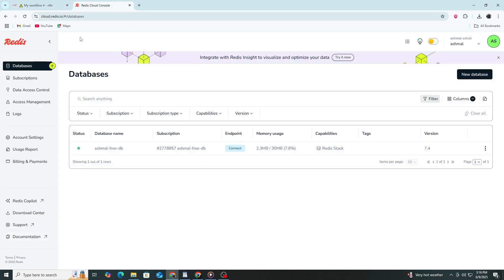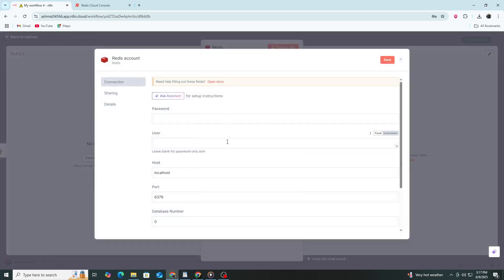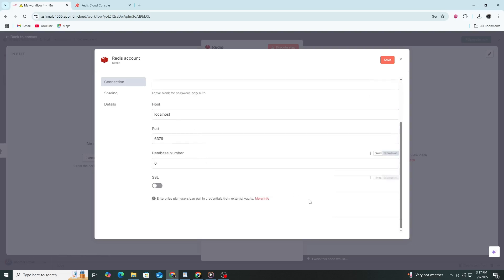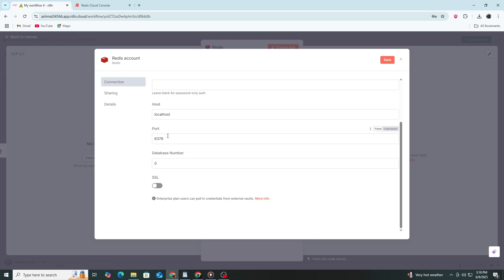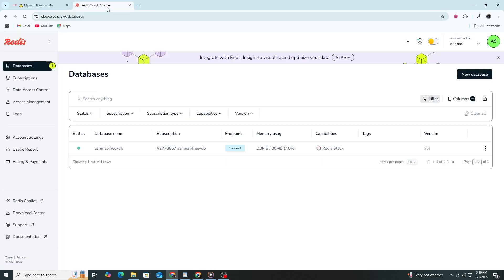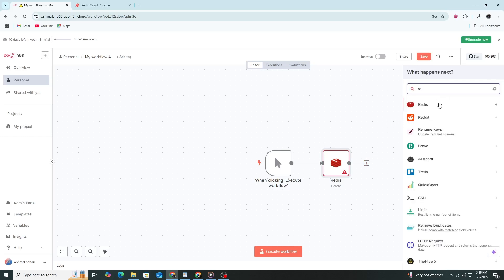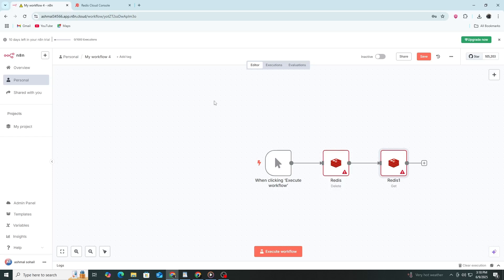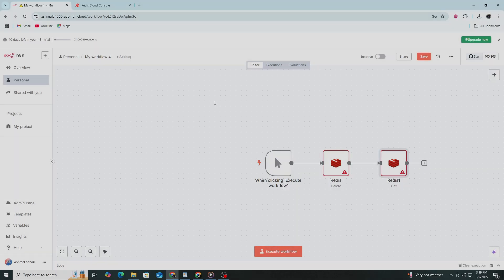How to Connect Redis to n8n - Step by Step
How to Connect Redis to n8n - Step by Step Redis to n8n integration made simple! This step-by-step tutorial shows you exactly how to connect Redis to n8n automation platform for powerful database workflows. Learn the complete process of connecting Redis to n8n, from initial setup to advanced automation scenarios. We'll cover each step needed for successful Redis and n8n integration, including authentication configuration, data operations, and practical use cases that streamline your database management and boost automation efficiency.